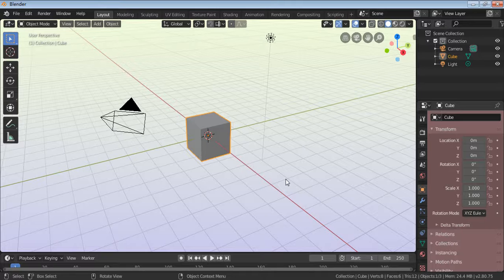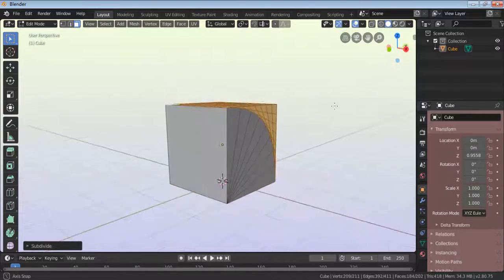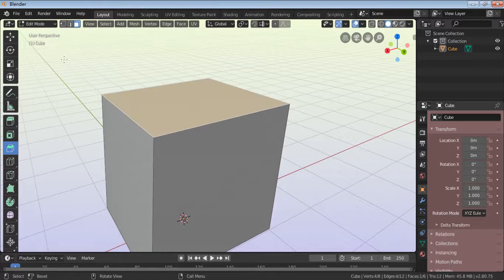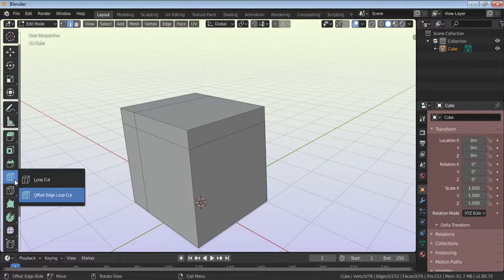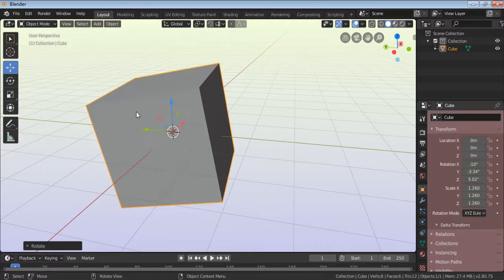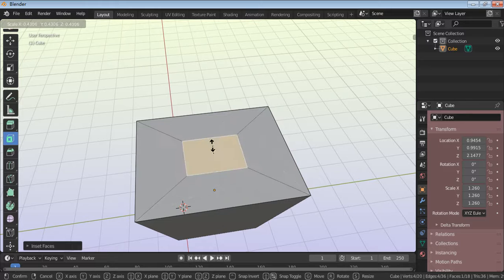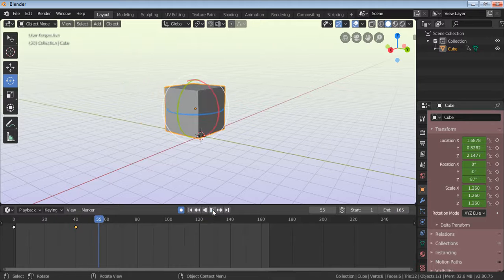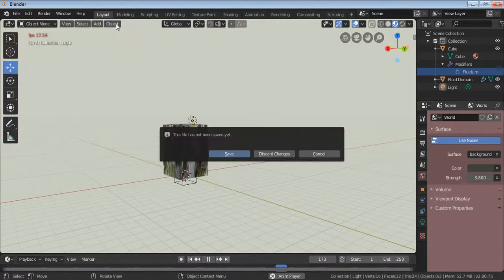BLENDER TUTORIAL EDIT MODE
All of my channel links